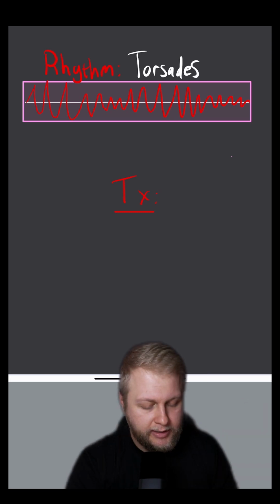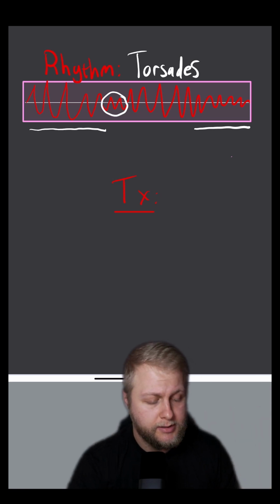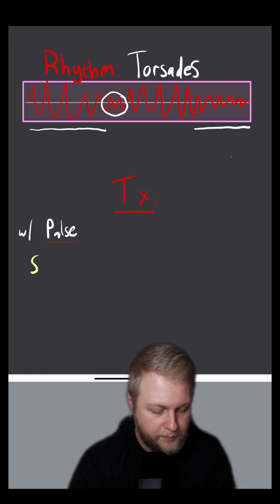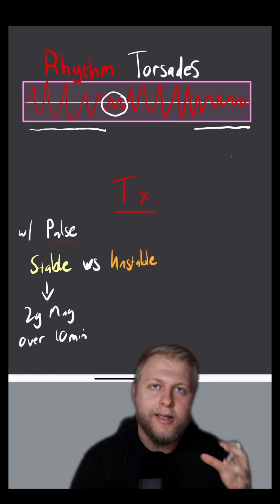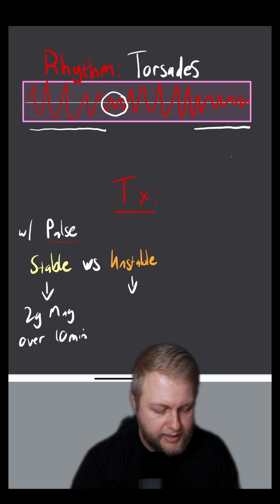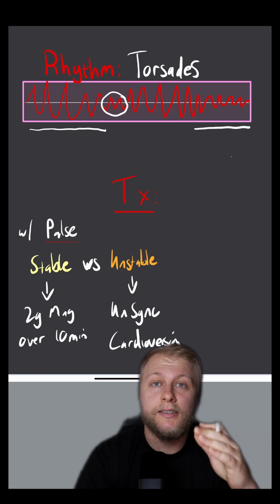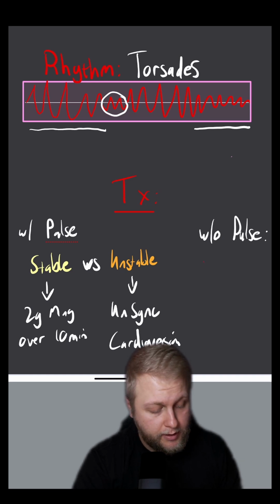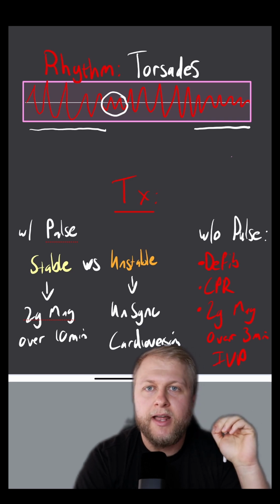Torsades de Pointes Explained in 3 Minutes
Torsades de Pointes is a polymorphic ventricular tachycardia associated with a prolonged QT interval. It's a medical emergency that can quickly degenerate into ventricular fibrillation and cardiac arrest.

• Prolonged QTc greater than 500 ms
• Common triggers include:
 – Electrolyte imbalances (low magnesium, potassium, or calcium)
 – Medications (e.g. antiarrhythmics, antipsychotics, macrolide antibiotics)
 – Congenital long QT syndrome
 – Bradycardia or pauses in the cardiac cycle

ECG Characteristics:
• Irregular, twisting QRS complexes
• Amplitude appears to rotate around the isoelectric line
• Often described as a “twisting ribbon” pattern

Treatment Summary:
• Magnesium sulfate 1–2 g IV push, even if levels are normal
• Defibrillation if pulseless
• Overdrive pacing or isoproterenol for recurrent cases
• Stop all QT-prolonging meds
• Correct all electrolyte abnormalities ASAP

Why It Matters:
Torsades can look confusing, but treatment must be fast and specific. Learn to recognize the rhythm, know when to push magnesium, and act before it progresses to VF.

This rhythm kills quickly. Be ready.